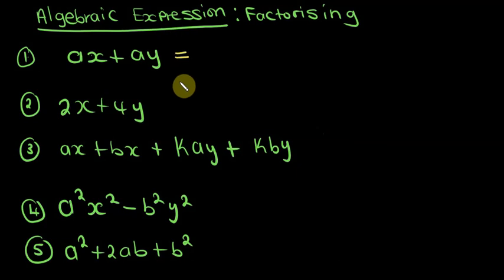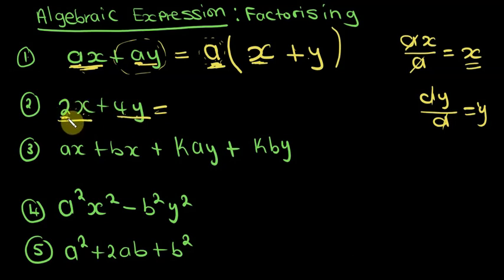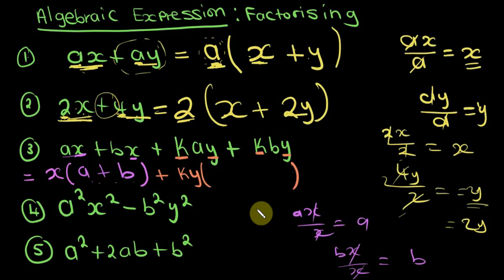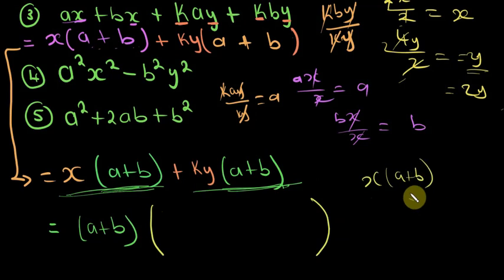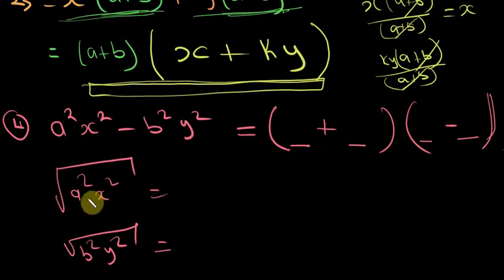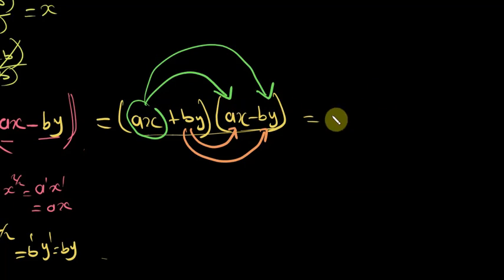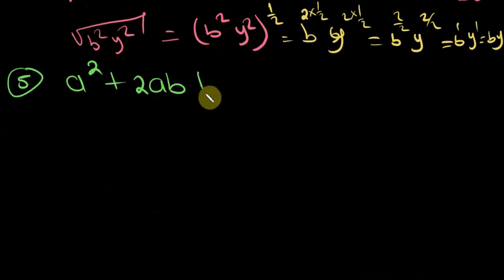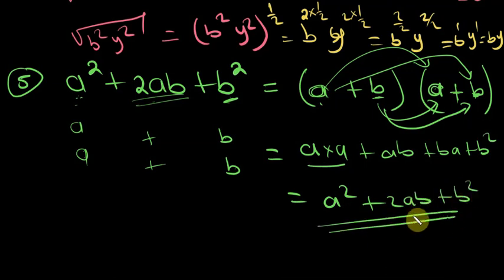Algebraic Expression & factorisation G10 G11 5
Greetings; let us look at factorisation of algebraic expressions.